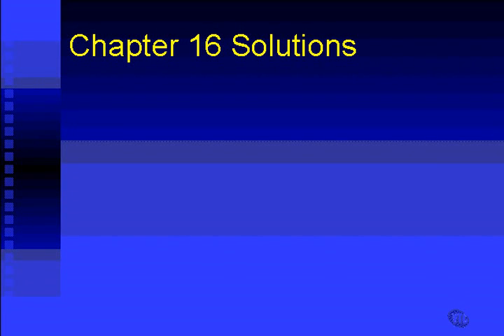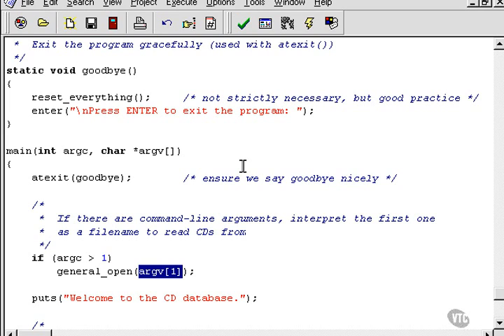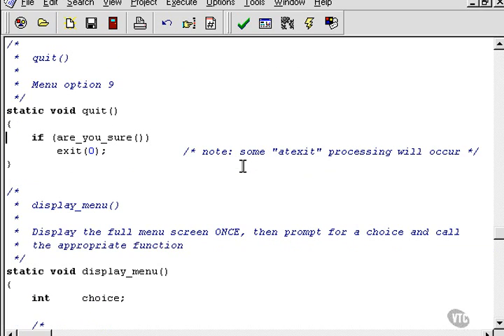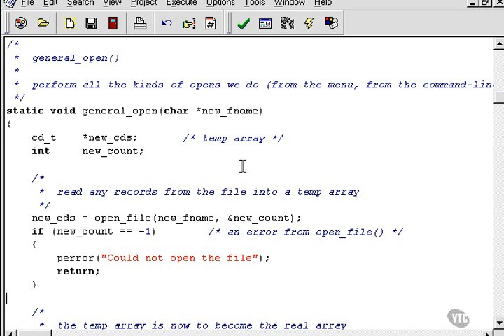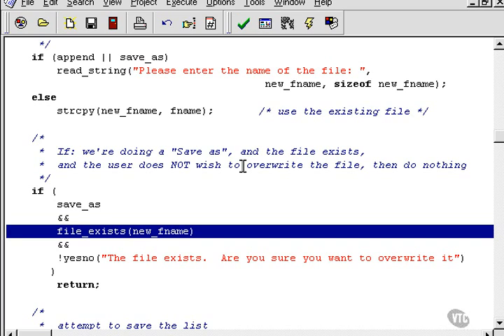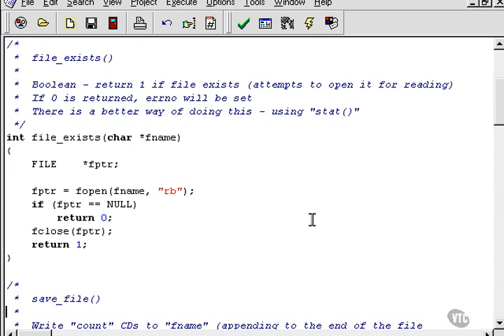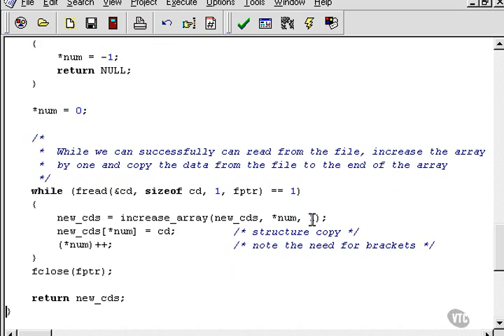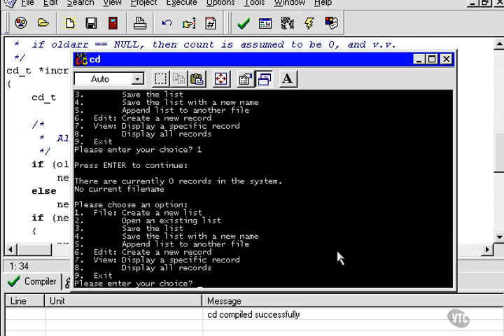1611 C programming Solutions